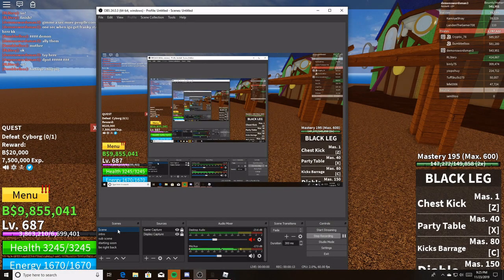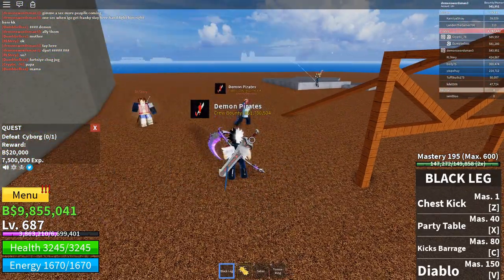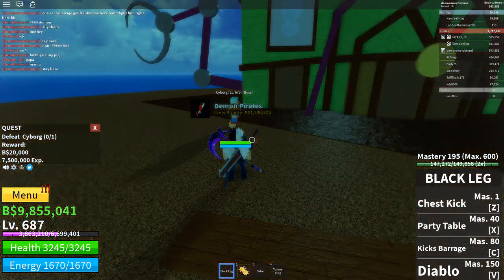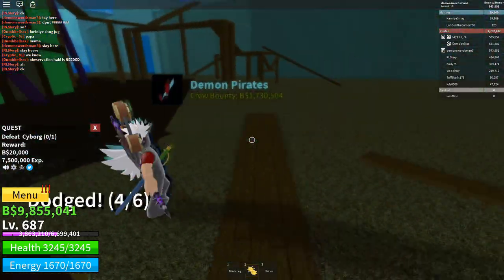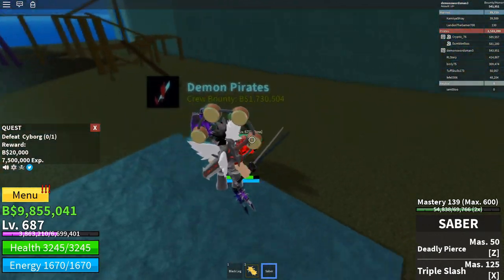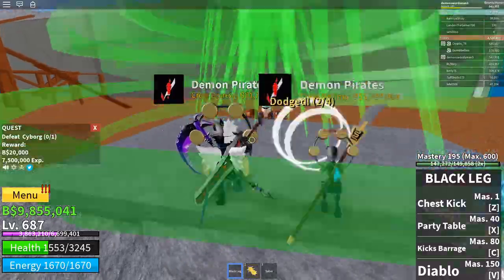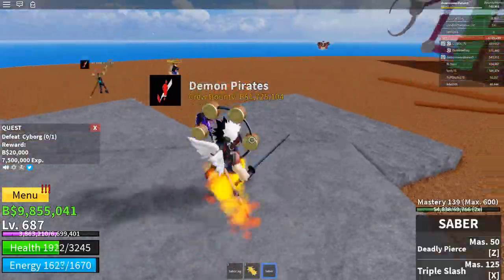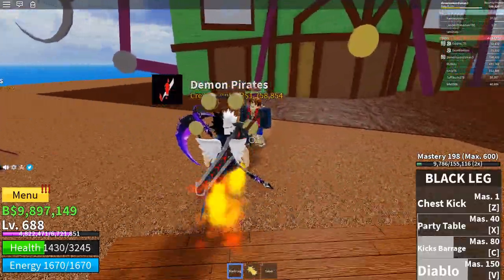Blox Piece Easiest way to kill Cyborg Franky